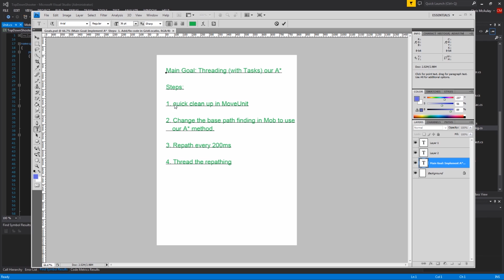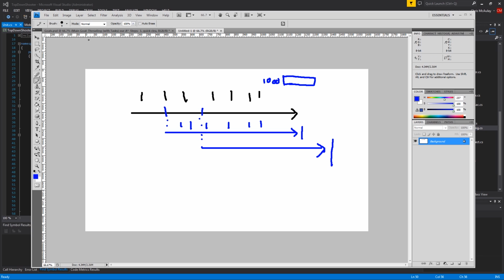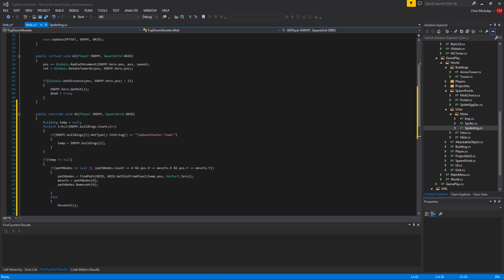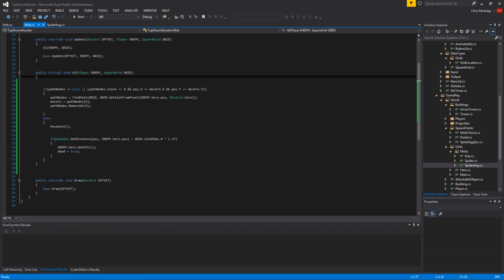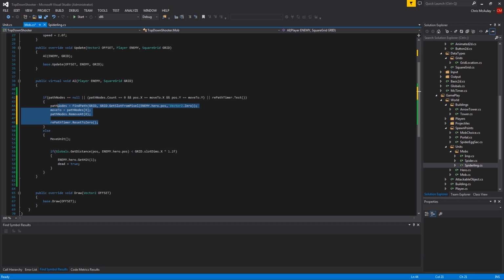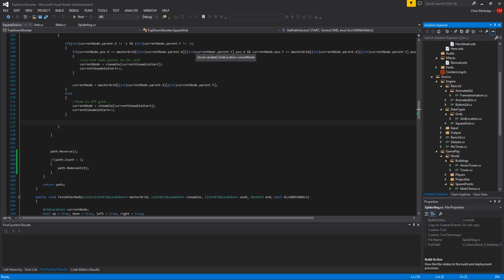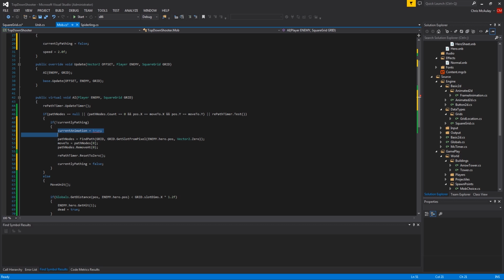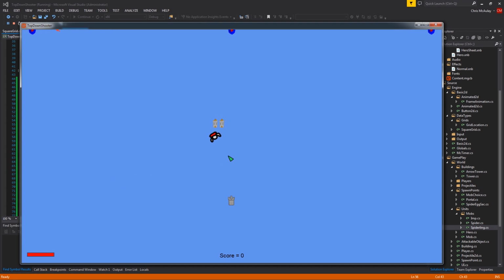Threading via Tasks - Monogame Dev Tutorials C# - Part 24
***This is a reupload due to the other not registering at 1080p***

This tutorial implements Threading via the Task class in C#. The syntax may change from language to language, but in general threading works as it does in this video. I hope this helps people on their path!

Language: C#
Framework: Monogame